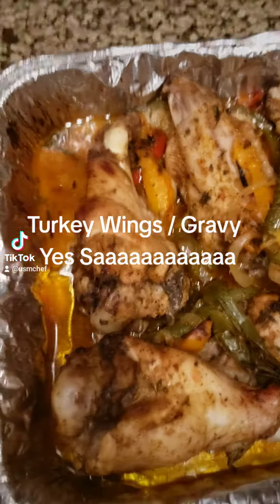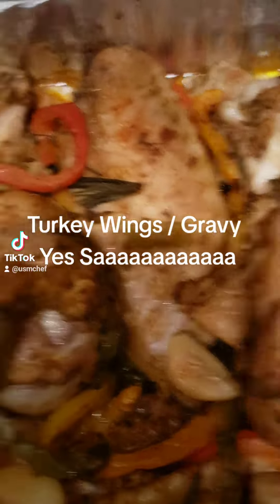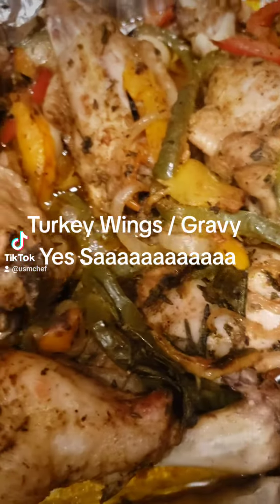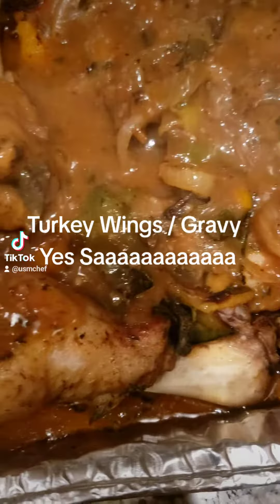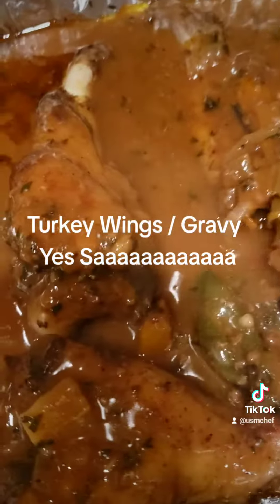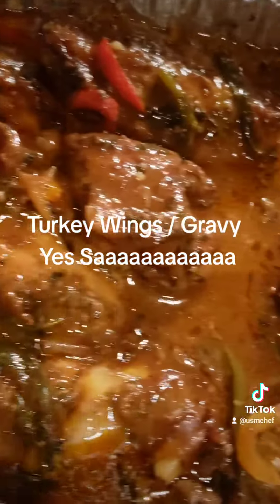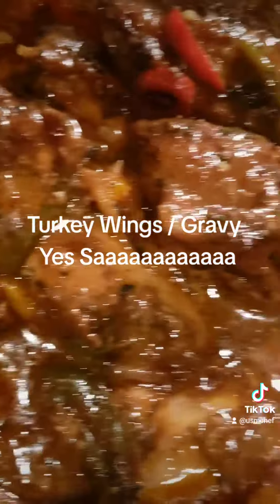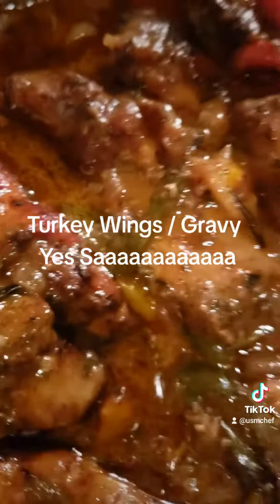Turkey Wings and Gravy